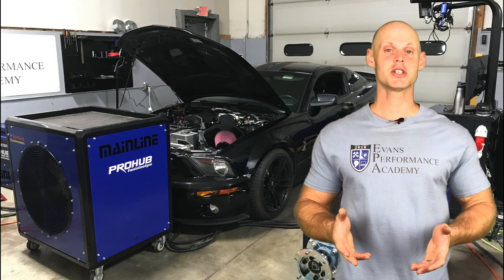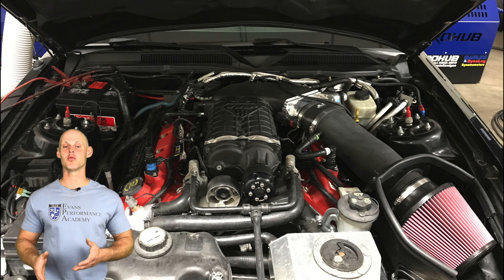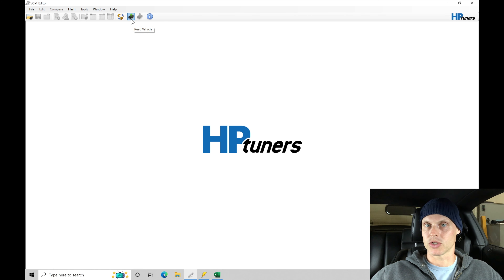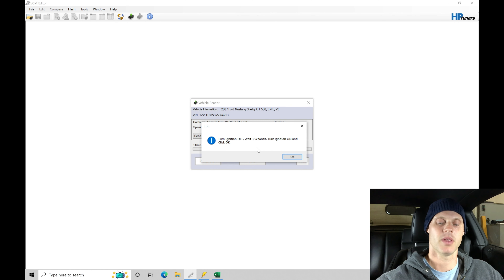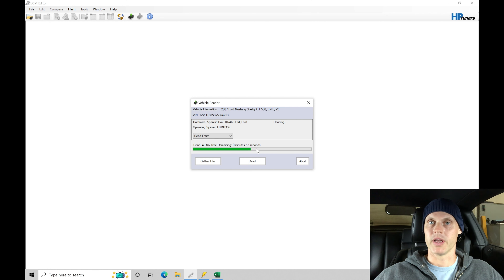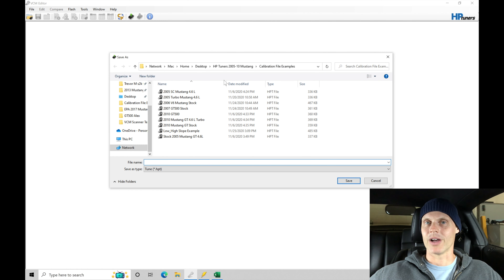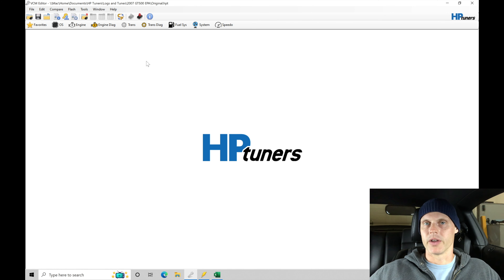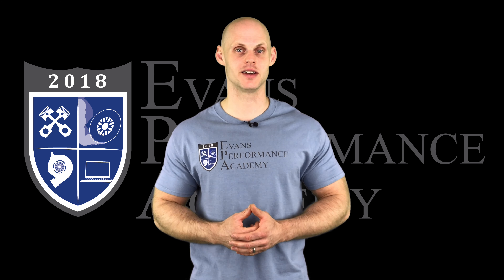HP Tuners Ford GT500 Live Training Part 1: Basemap Creation | Evans Performance Academy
HP Tuners Ford GT500 Live Training Part 1: Basemap Creation walks you through how to dial in a base file for a modified GT500 to begin our calibration process.